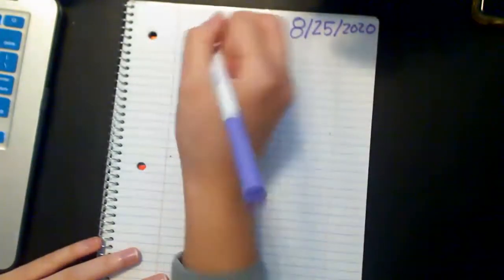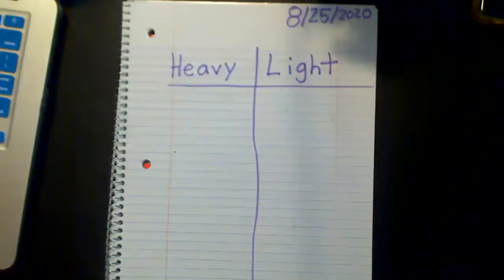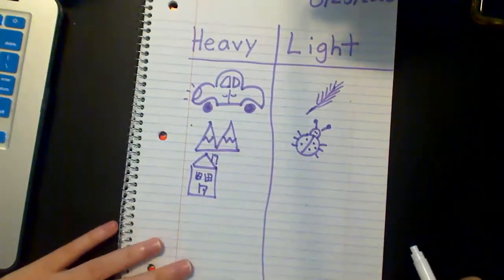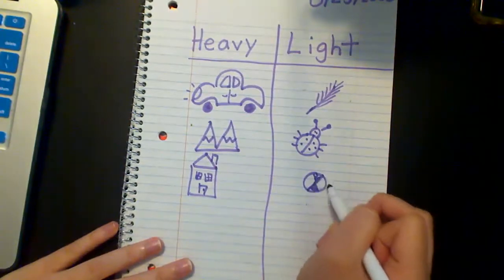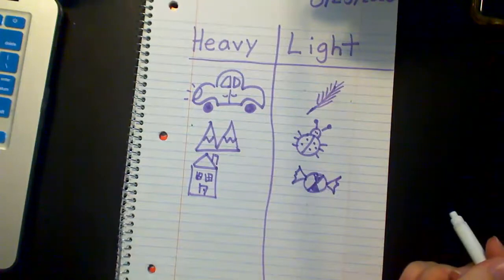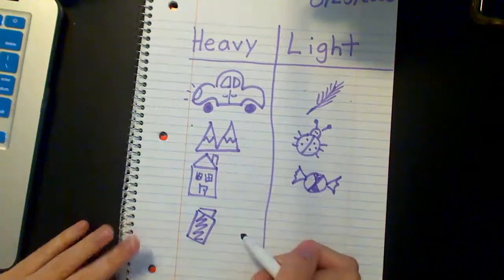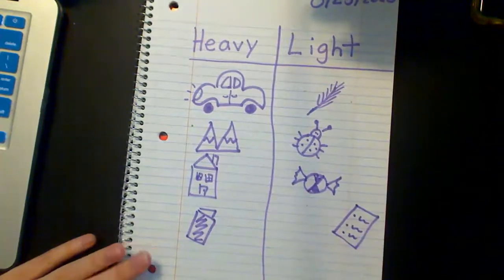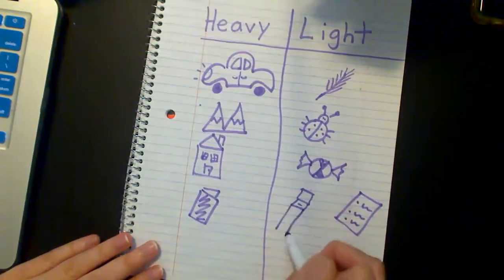Compare and Contrast Heavy and Light Objects